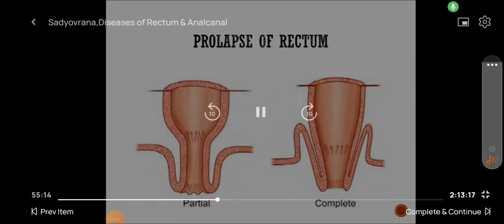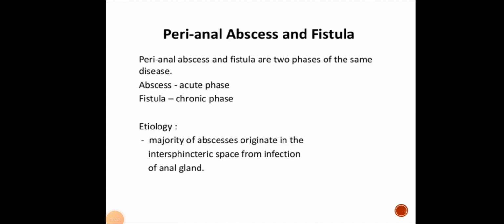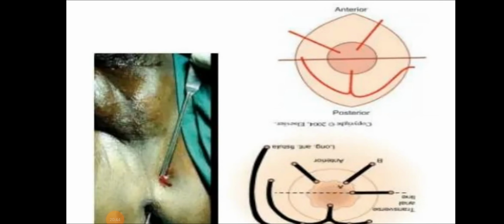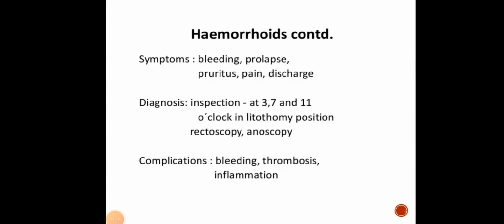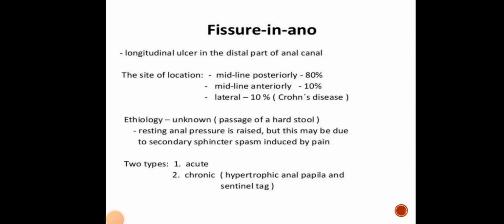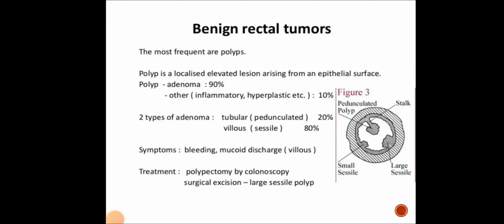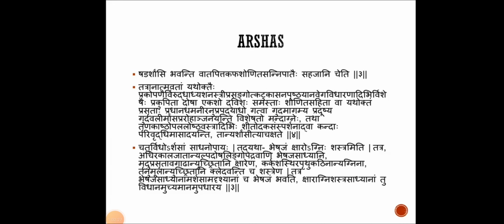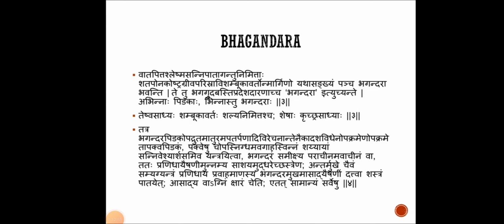15 February 2023